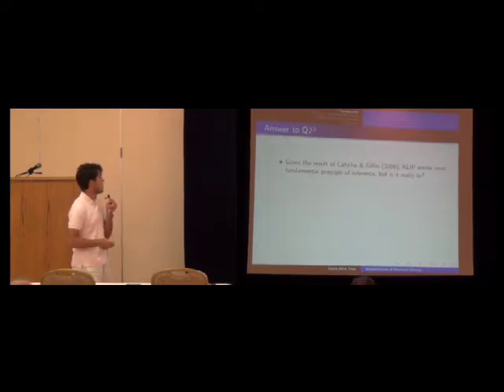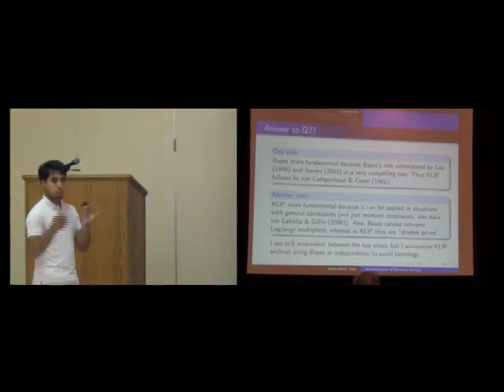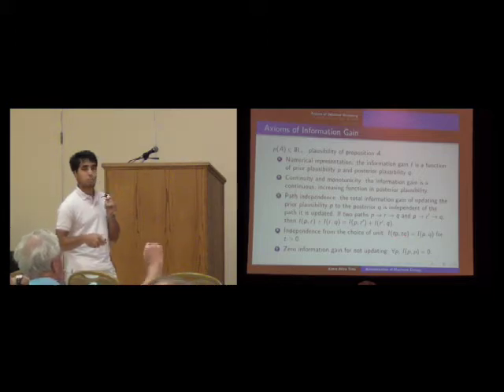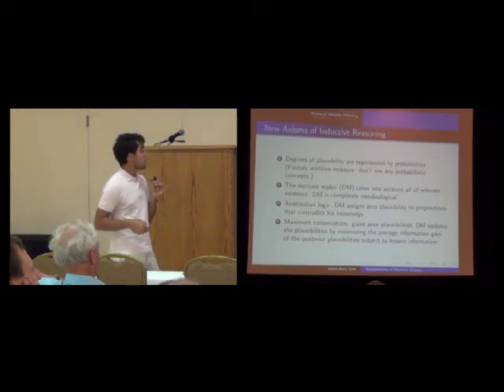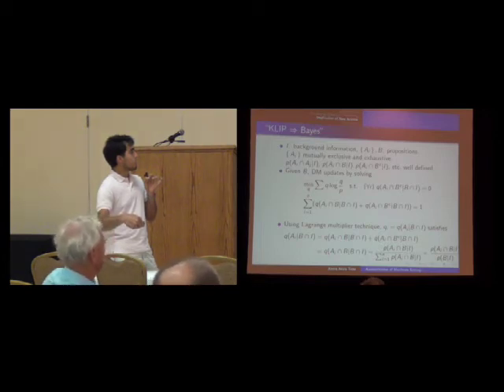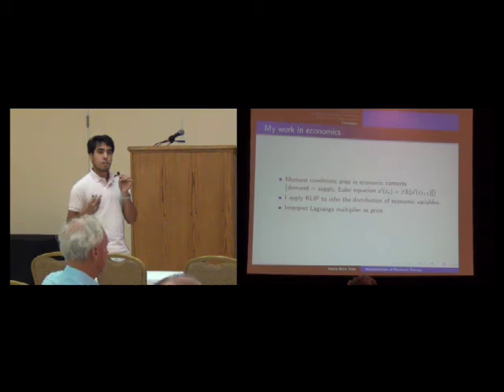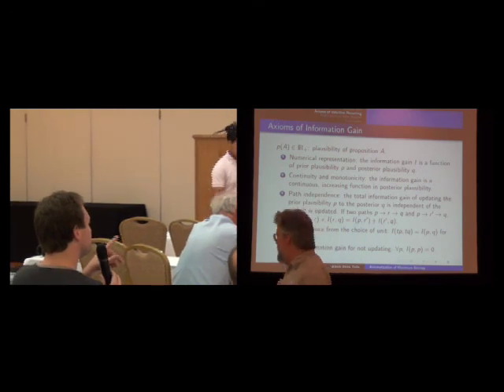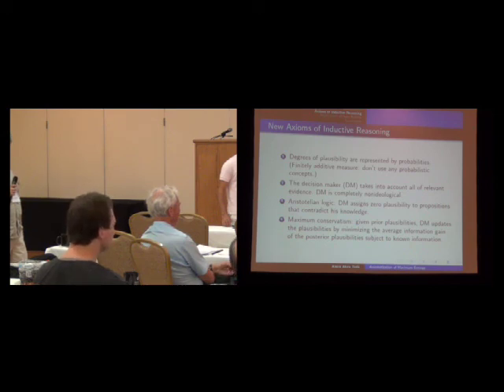Unification of Maximum Entropy and Bayesian Inference via Plausible Reasoning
MaxEnt 2011 — Alexis Toda, "Unification of Maximum Entropy and Bayesian Inference via Plausible Reasoning"